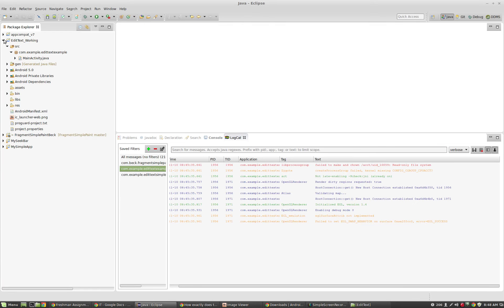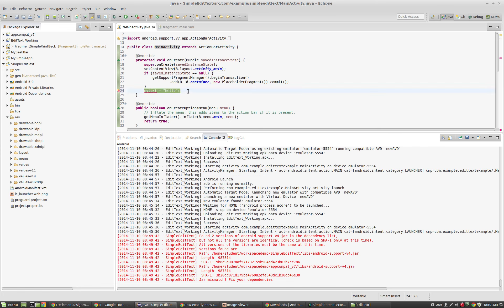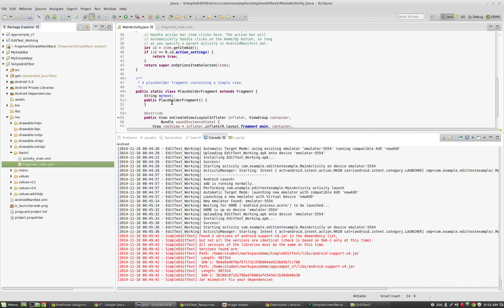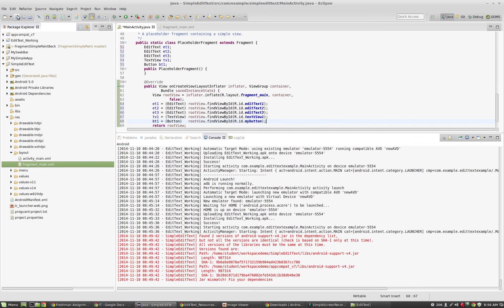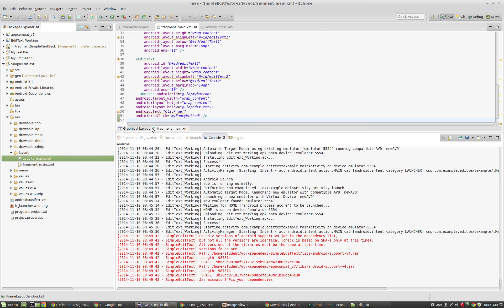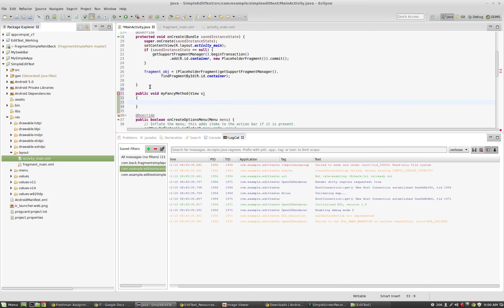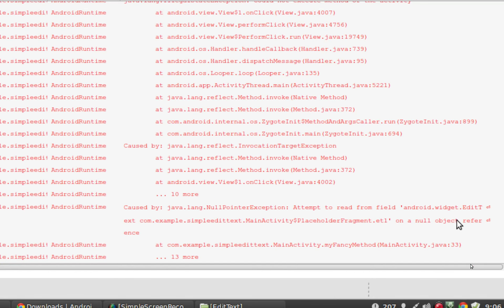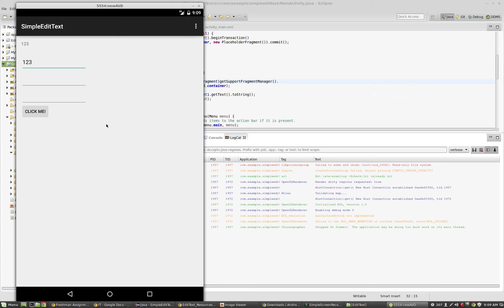Android Tutorial: Using EditText in a Fragment with a Button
This is an introductory tutorial for my Android Programming Class where we learn to work with an EditText field within a Fragment.